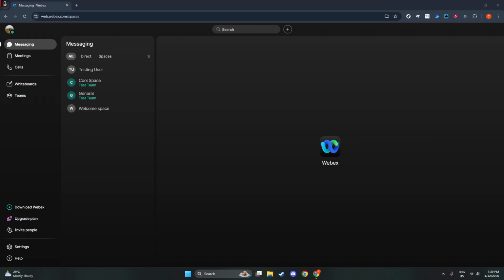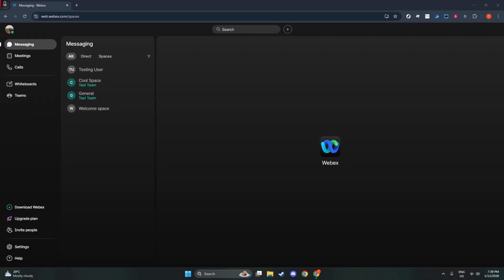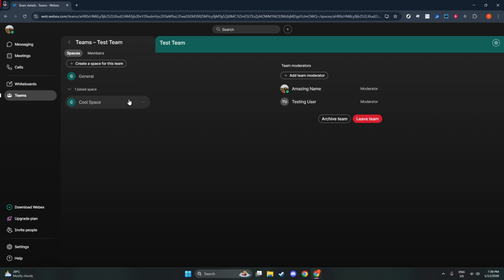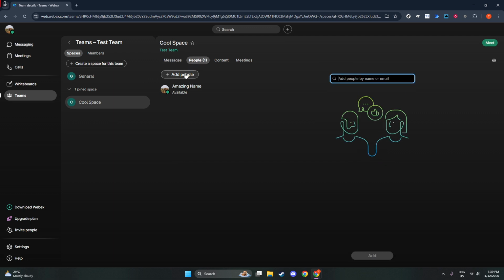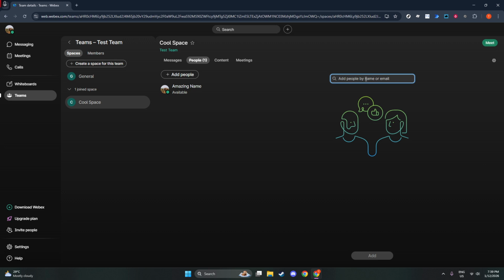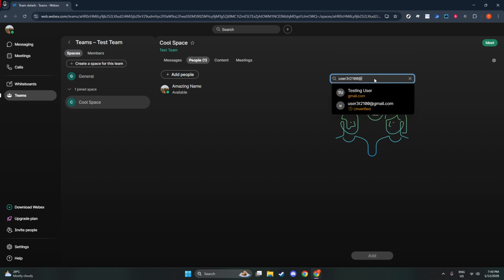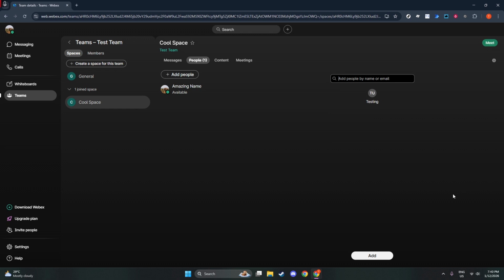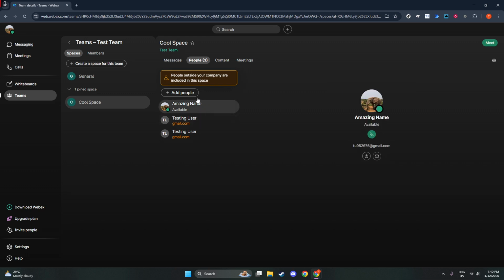How to Add People to a Space on Cisco Webex Teams [2026 Full Guide]